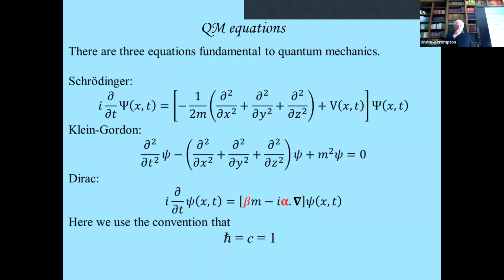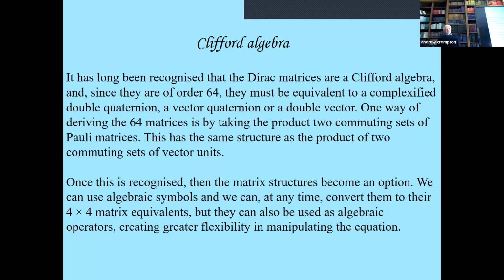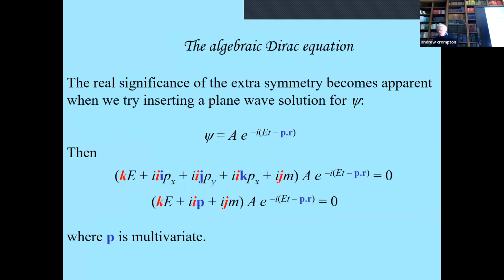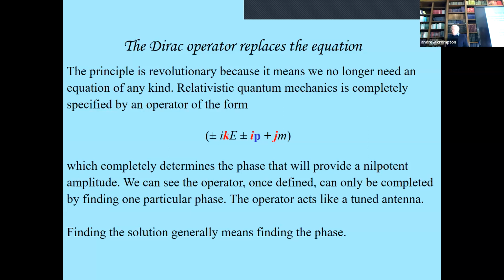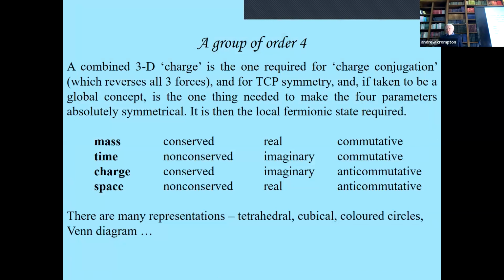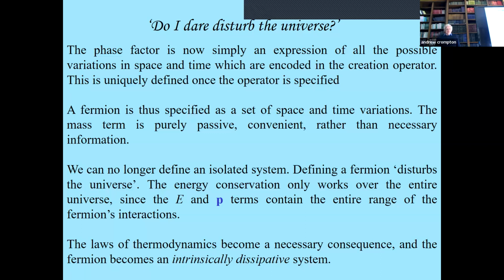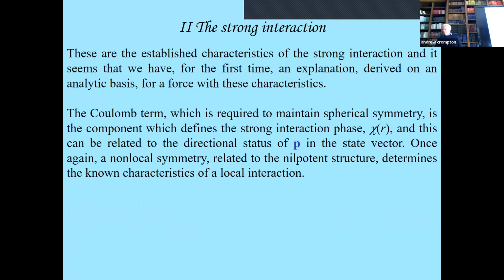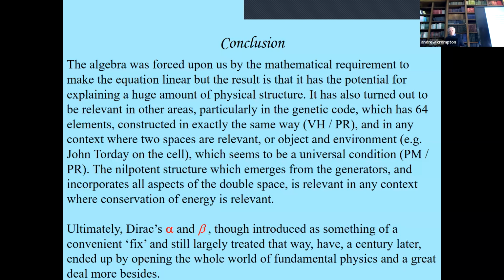Peter Rowlands Tuesday 8th August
Inside the Dirac Equation